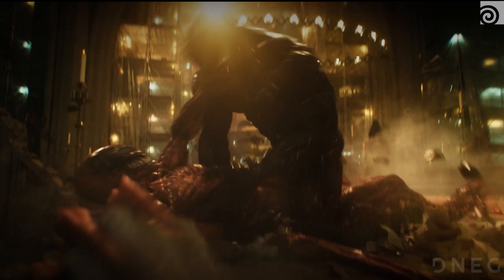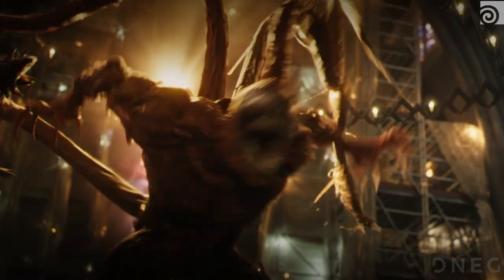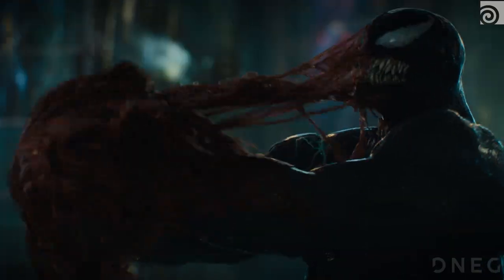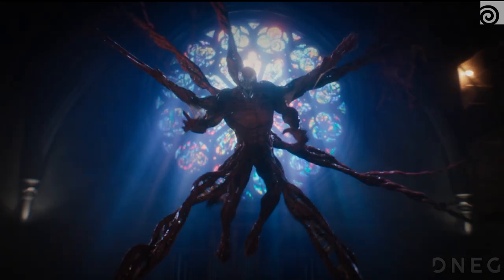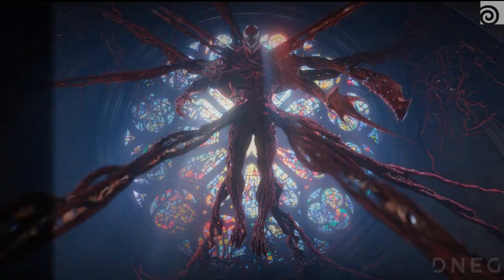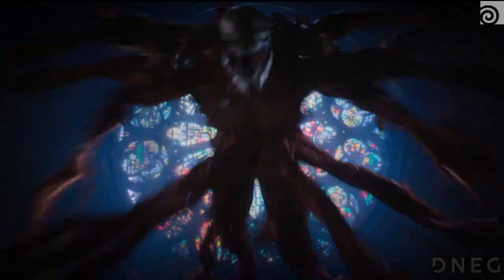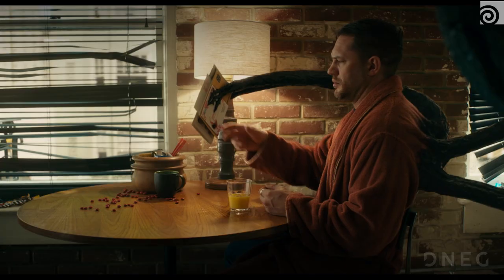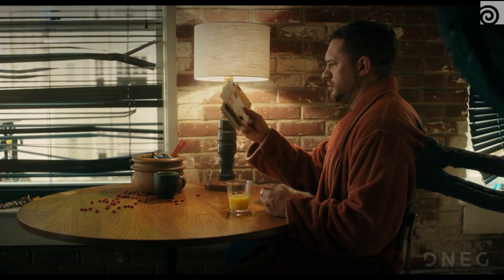Venom 2 | DNEG | Houdini Connect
In this episode Chris Sokalofsky, Lead Animator at DNEG Vancouver talks about the technology behind Carnages's tentacles in this film's big cathedral battle sequence and how they brought their Houdini and Maya toolsets together via Houdini Engine.